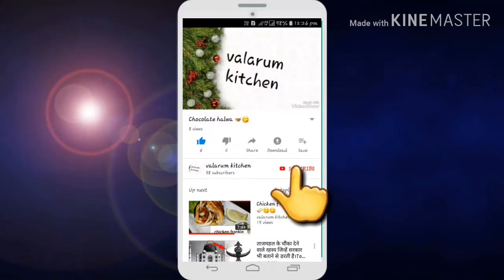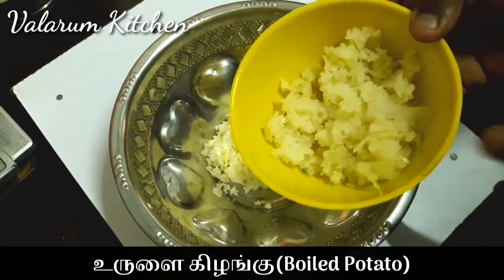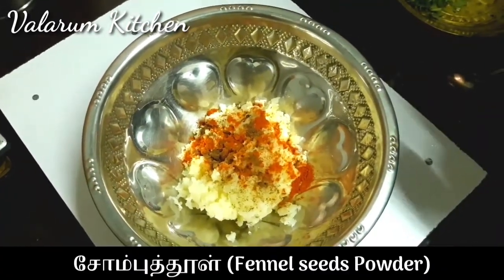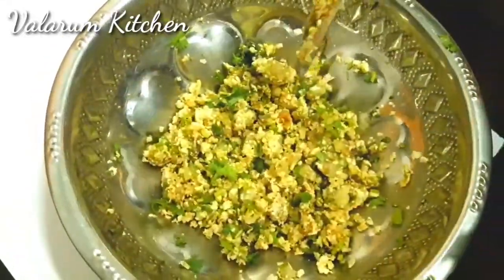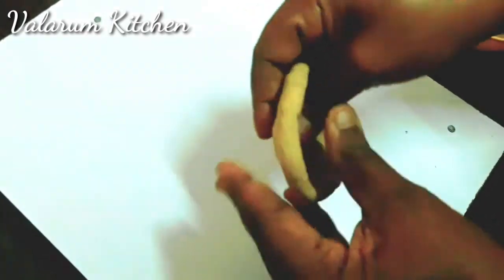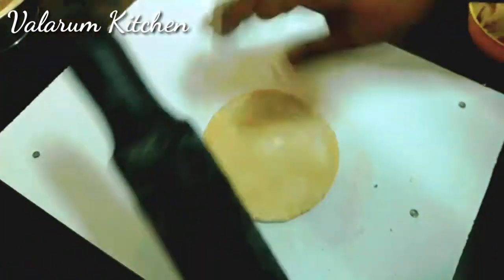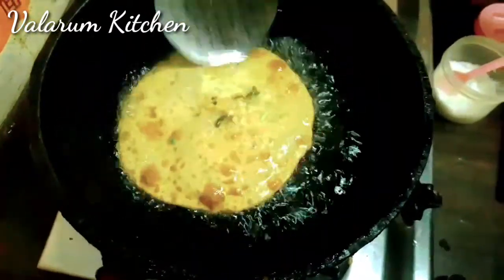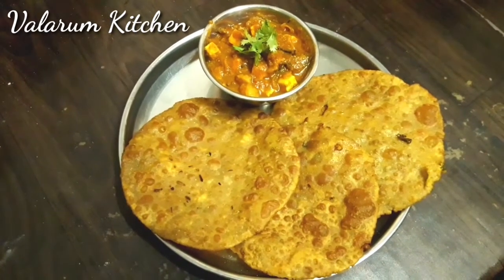Aalu paneer Stuffed puri recipe